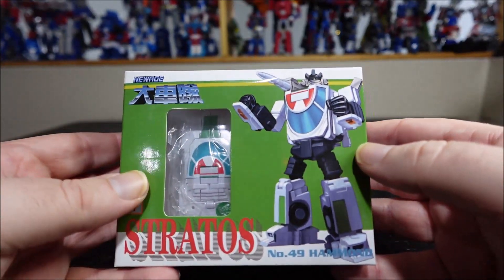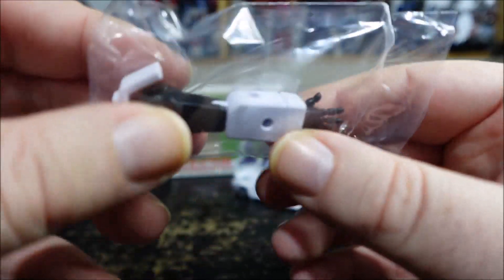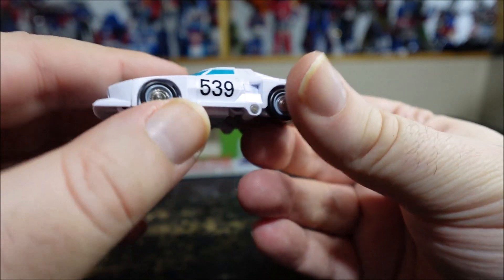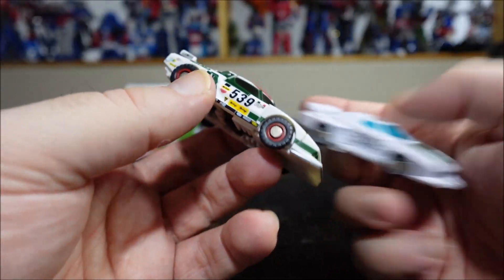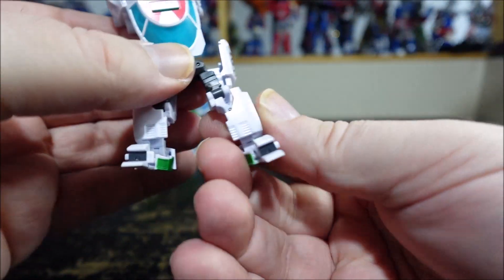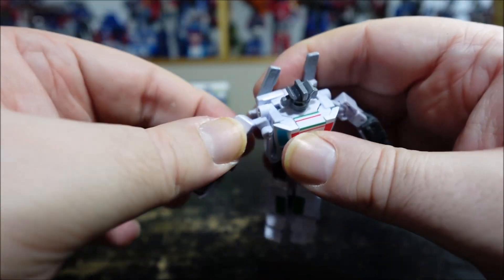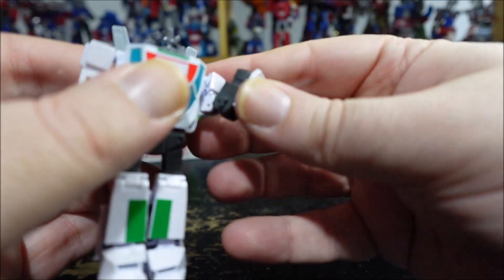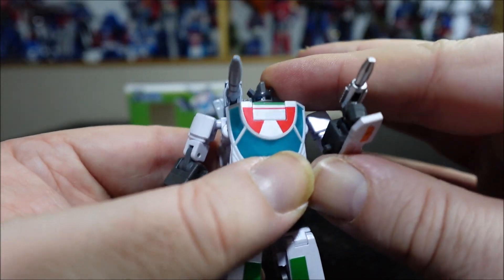Video Review for Newage - No.49 - Hammond